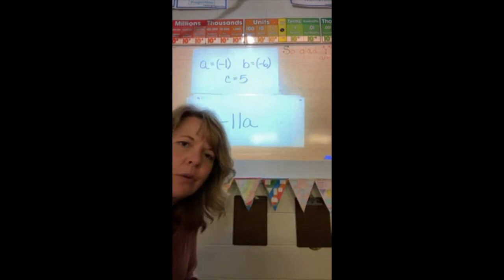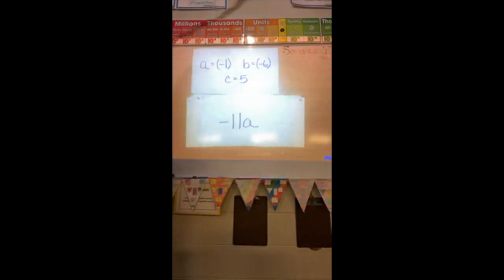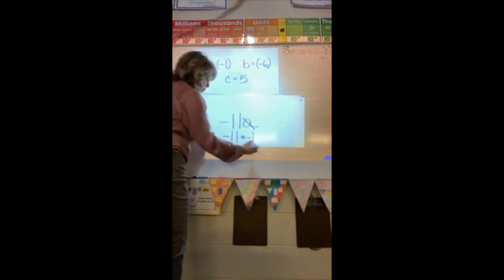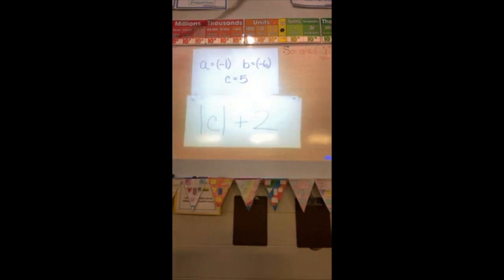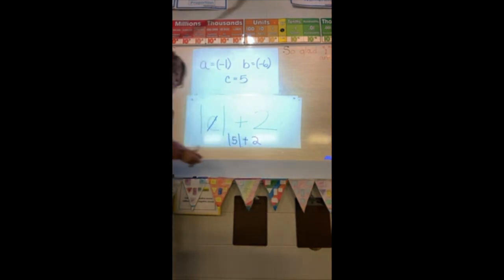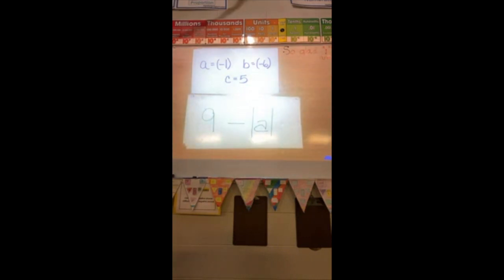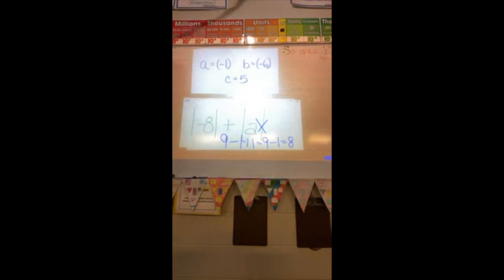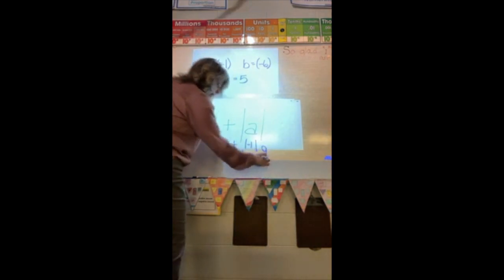My Movie 48